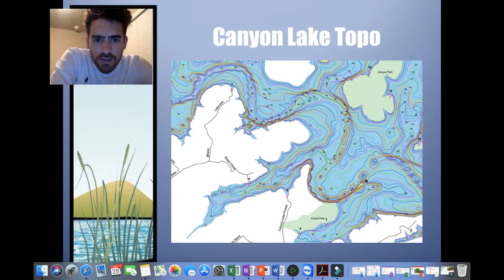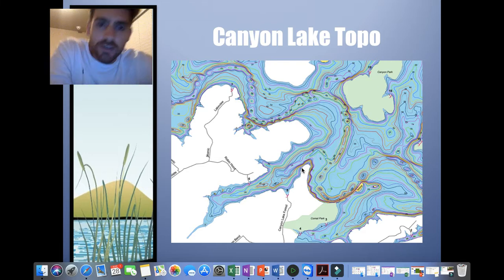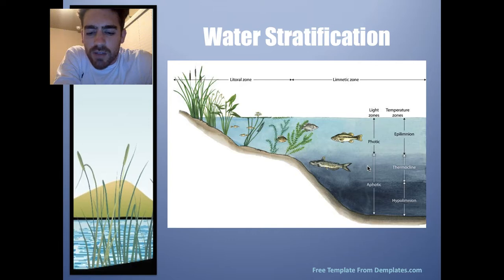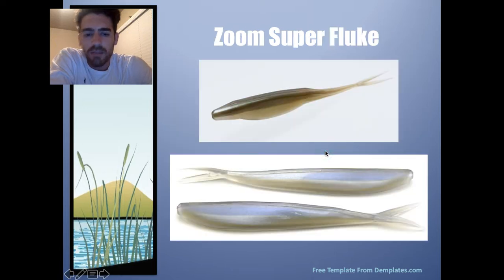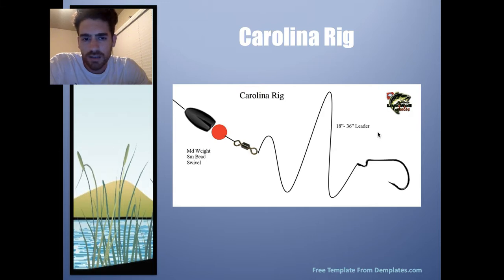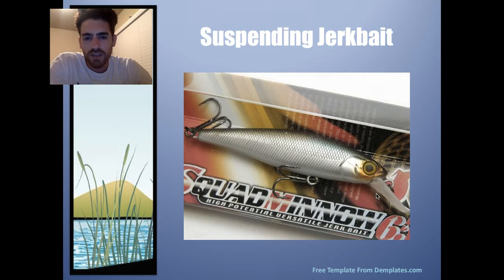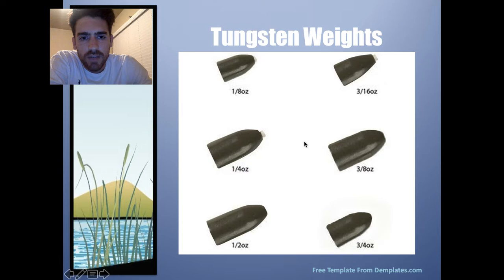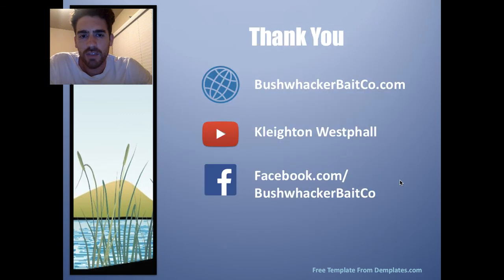Summer Bass Fishing Patterns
Austin Bass Fishing Guide

Bass Fishing Guide Service in Austin, Texas. Offering Guided Fishing Trips on Lake Travis, Lake LBJ, and Decker Lake.